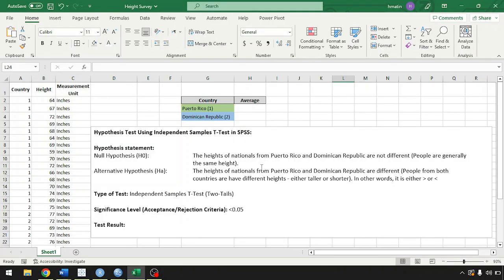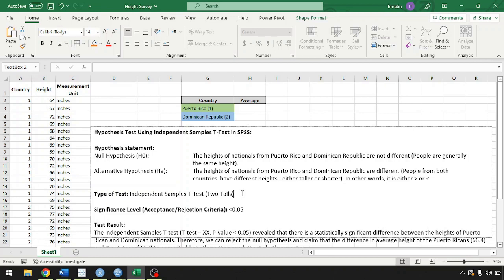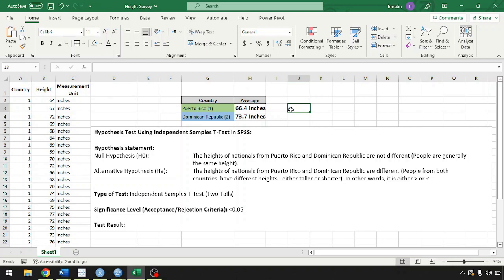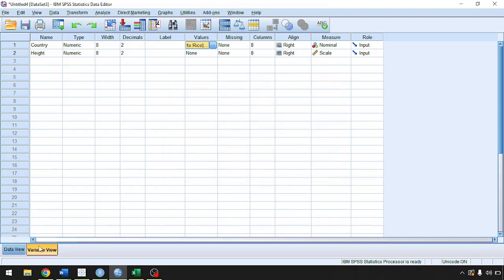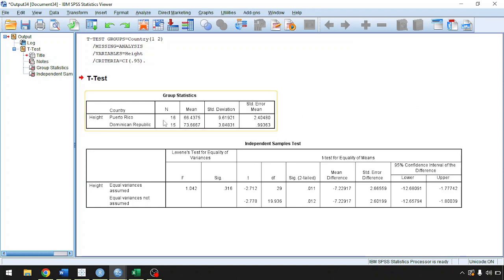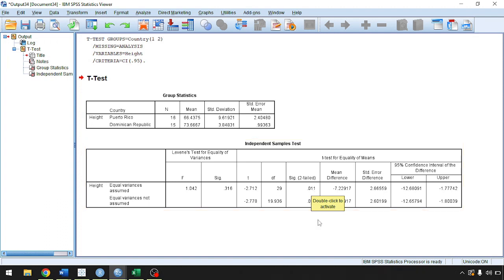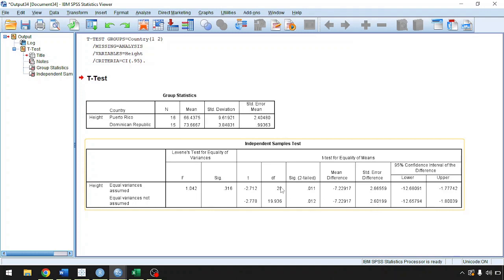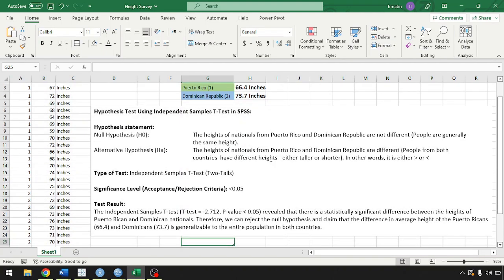Independent Samples T-Test using SPSS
In this video, I explain how to conduct independent samples T-test (difference of mean) using a collected (dummy) to determine statistical significance for a hypothesis.